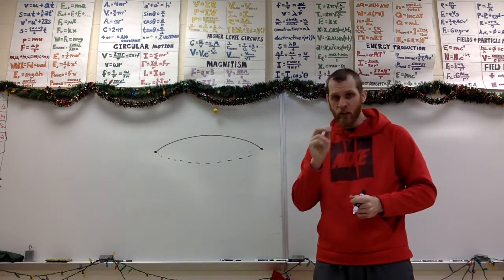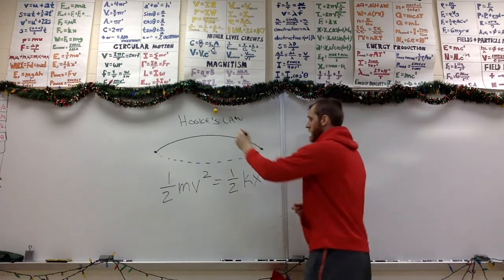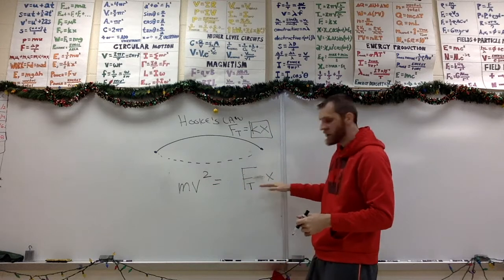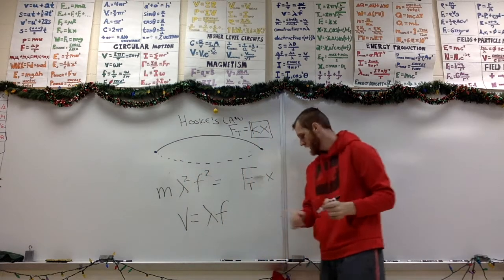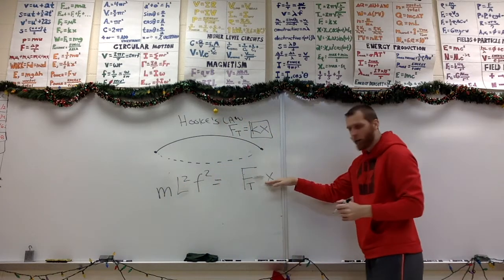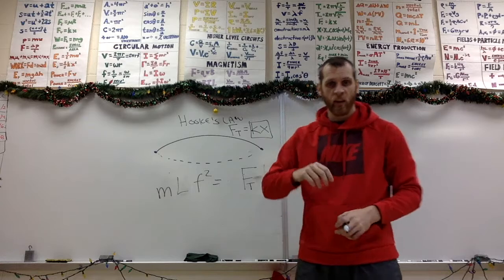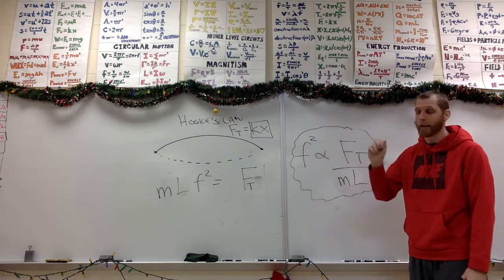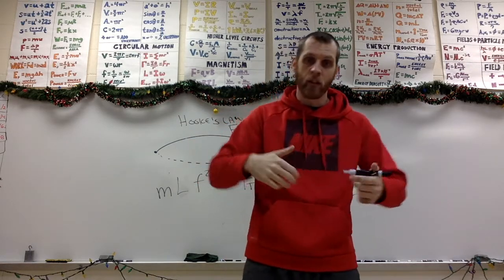What factors influence the pitch of a guitar string?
This video goes over the mathematics of a guitar string (or any stringed instrument). What factors affect the frequency (pitch) of a guitar string?